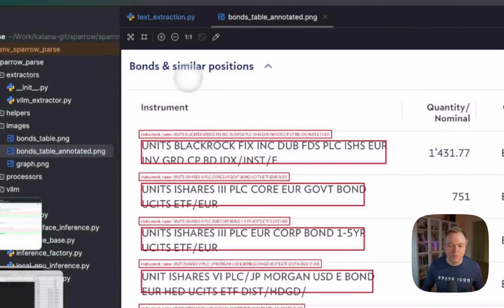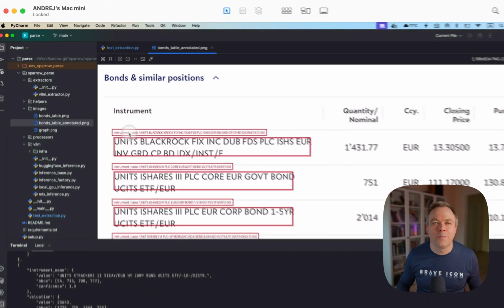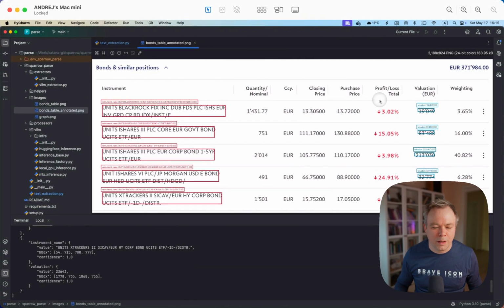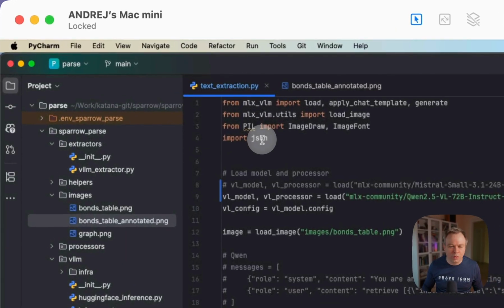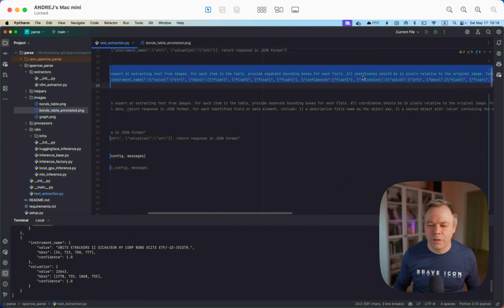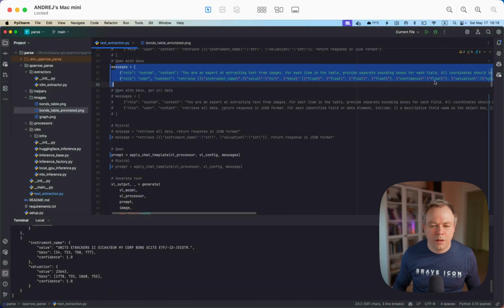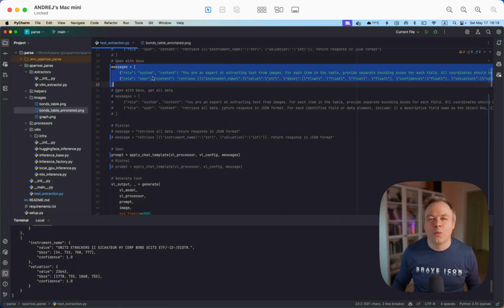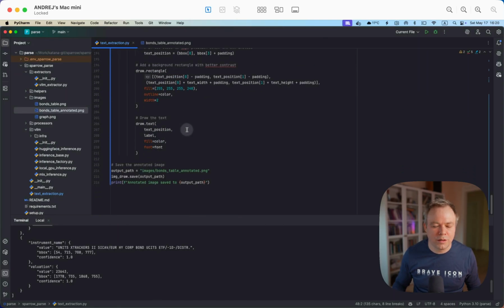Structured Data Annotation with Qwen2.5 VL and MLX-VLM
Qwen2.5 VL can provide bounding box coordinates and confidence values for extracted structured data. This is useful for visual data review and reporting. I will explain with a practical example what prompt should be used to ensure Qwen2.5 returns this data.

0:00 Intro
0:47 Example
3:51 Code
4:09 Qwen prompts
6:30 MLX-VLM
7:79 Summary